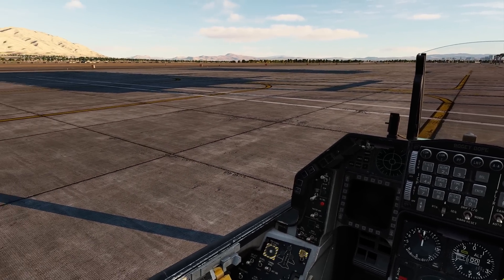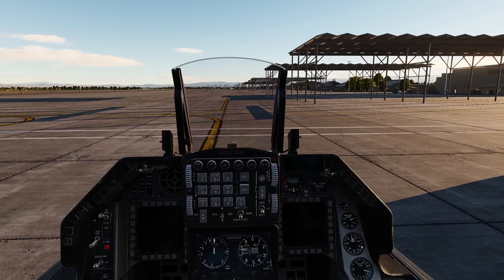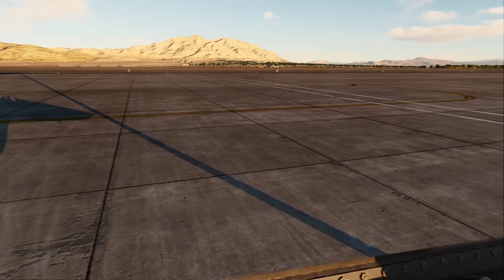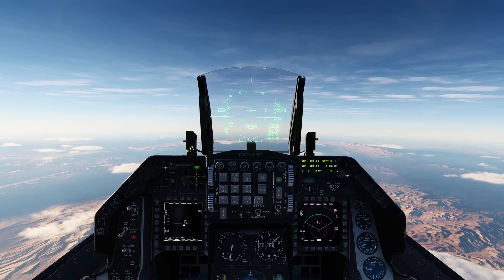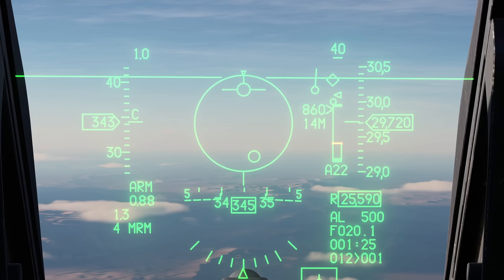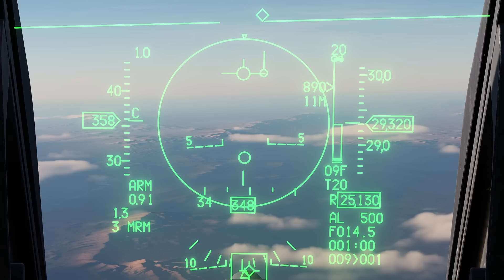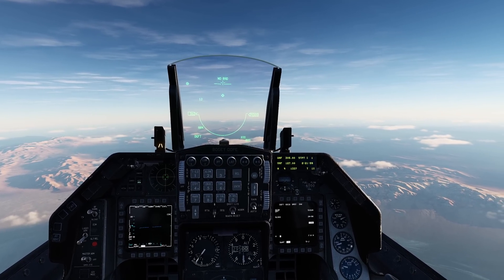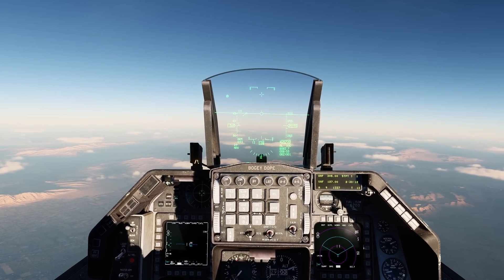DCS WORLD PATCH: 2.7.18.30348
NEW BIT TEST ANIMATIONS!
NEW M-POLE/F-POLE SYMBOLOGY!

0:00 - Intro
1:19 - Fixed BIT Test!
2:00 - DCS/IRL Comparison
3:24 - Added 1 and 2 LODs
4:43 - AIM-120 Adjustments
5:20 - M/F Pole Symbology
5:47 - DLZ Symbology Overview
5:53 - Raero
6:38 - Ropt
7:00 - Rpi
7:45 - Rtr
8:19 - Rmin
8:39 - Active RDR Missile Phases
10:05 - MPole
10:18 - HPRF Active Timer
10:34 - LAUNCH
10:43 - Active Missile MPole
10:57 - Active Missile HPRF Timer
11:33 - Predicted FPole
11:55 - Ready Missile MPole
12:23 - Demonstration
12:49 - Fixed Incorrect DLZ
13:31 - Rmax1/2 Example
13:56 - Fixed AIM COOL setting
15:01 - Fixed/ADDED WARN/CAUTION
16:01 - FIXED Keyboard Thorttle Past Spider
17:01 - Outro

TrackIR
GPU: ASUS TUF RTX 3080OC 10GB
CPU: AMD Ryzen 9 5950X (16-Core)
Memory: 32 GB RAM
Current resolution: 2560 x 1440, 120Hz
HOTAS: Virpil Throttle and Warbird Stick
Pedals: Logitech G Pro